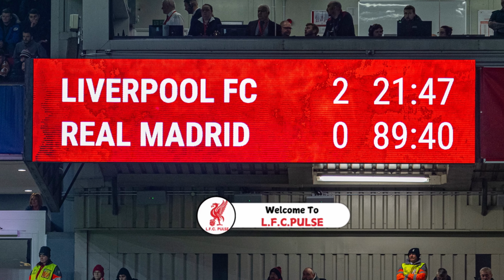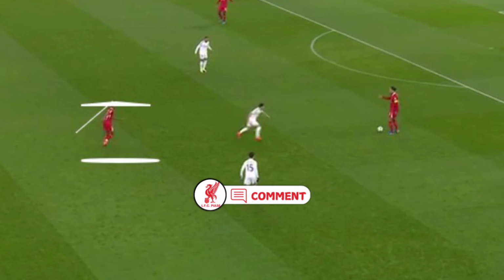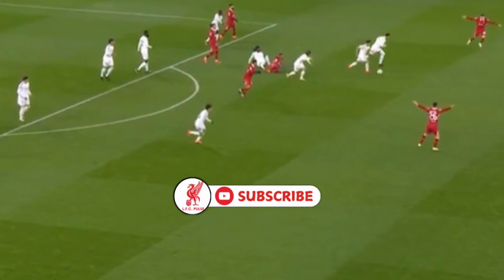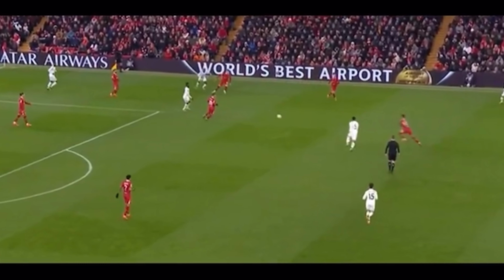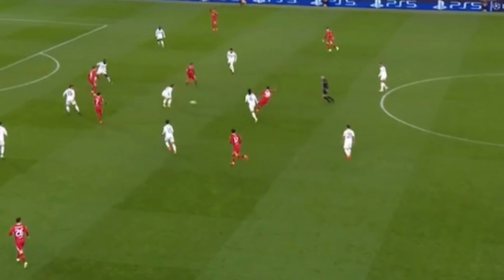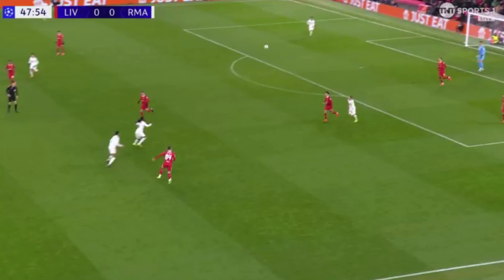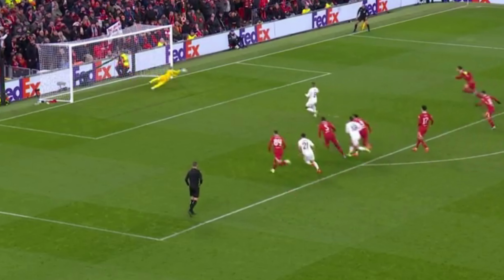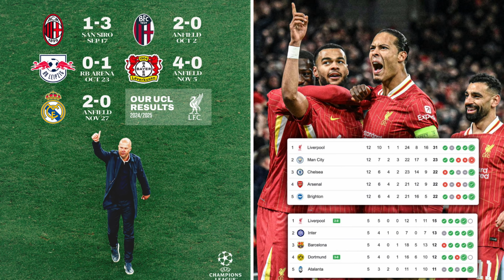How Slot’s 2nd Half Tweak Unlocked Liverpool Against Real Madrid.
Tactical breakdown of Arne Slot masterclass to beat Real Madrid in 15 years.